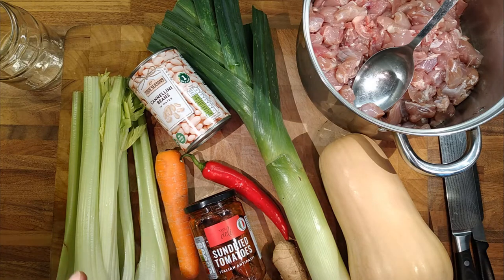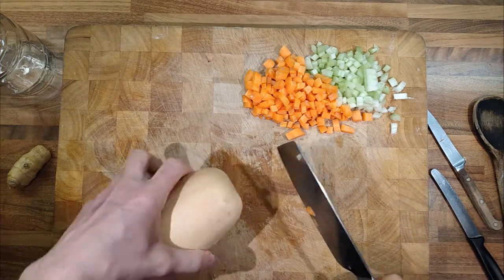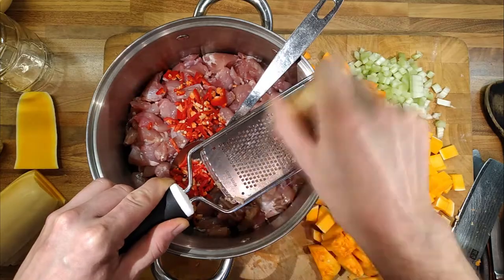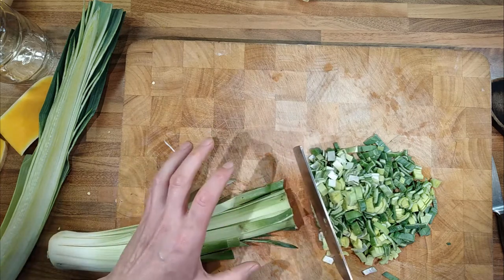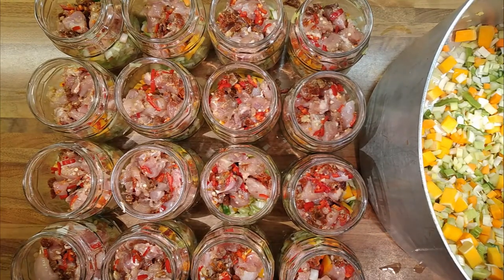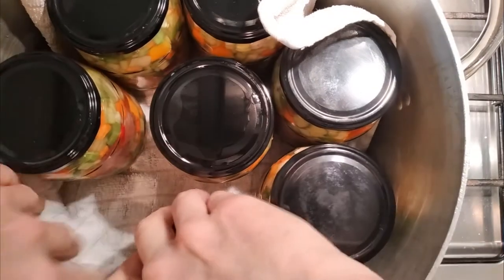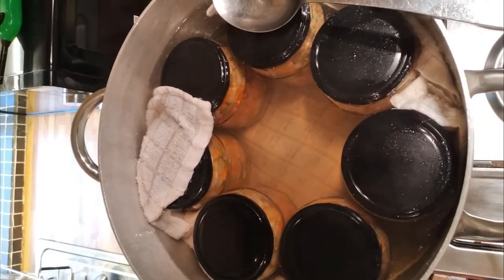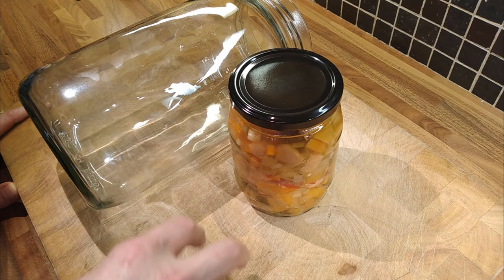Minestrone Soup/Stew cooked and preserved in jars.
A step by step guide to cooking and preserving in jars. The same process works for just meat or vegetables. The video also contains tips on preparing vegetables.